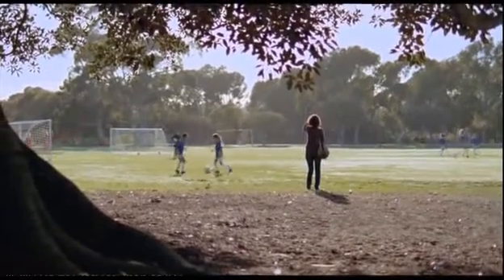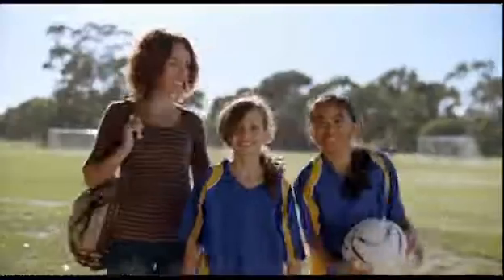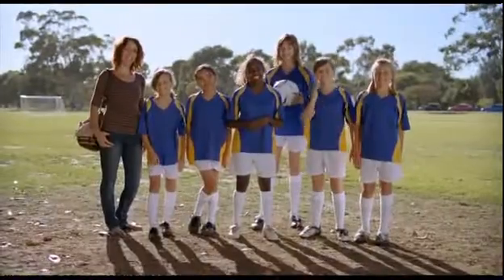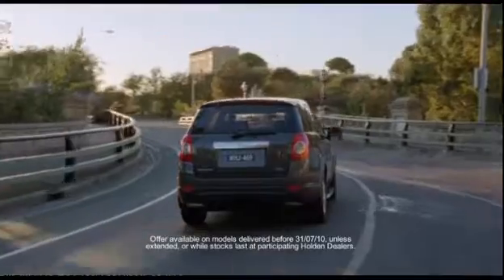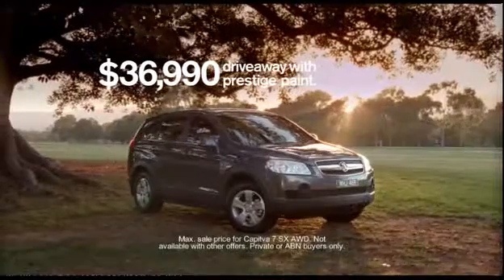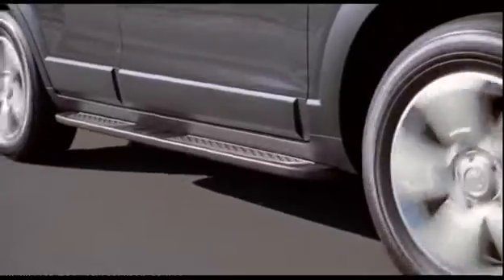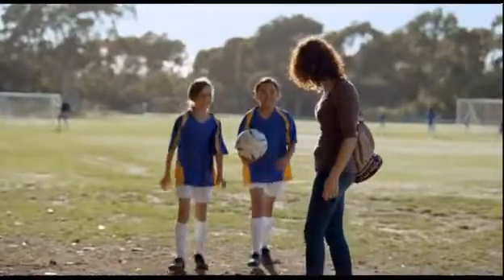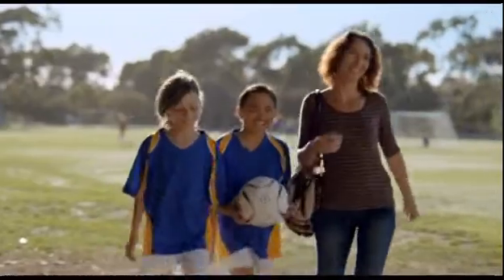Holden Captiva 7 SX AWD 2010 Ad